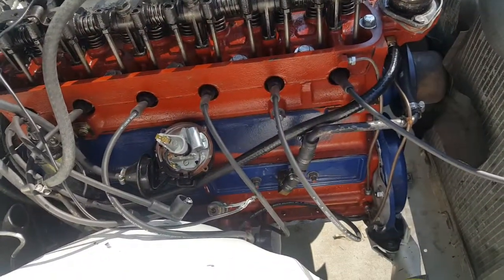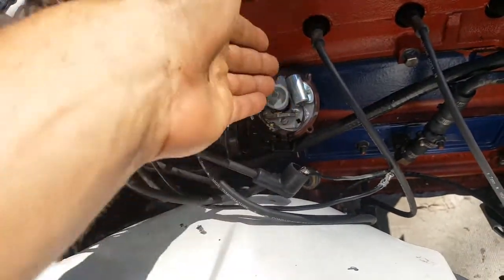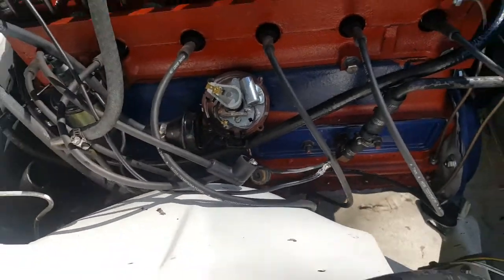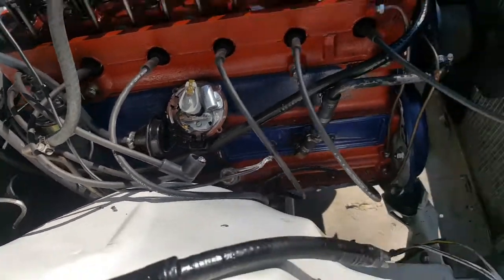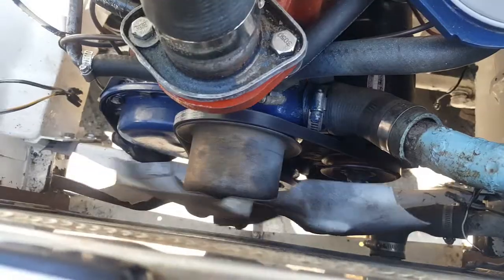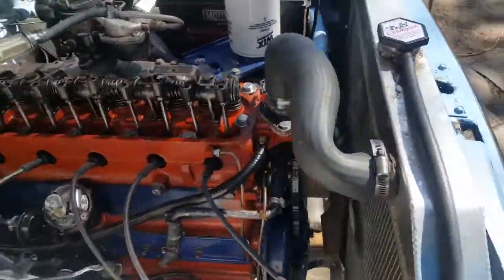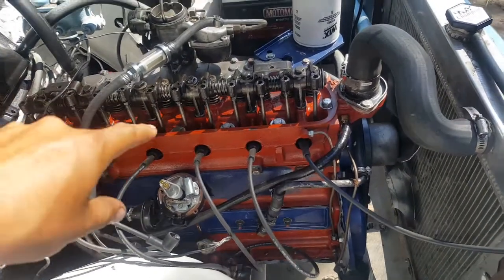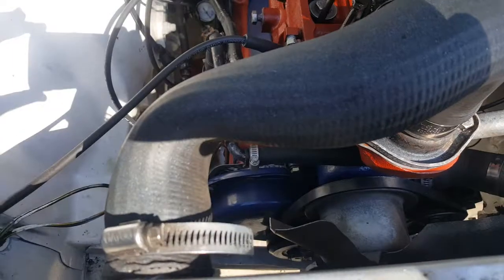Showing direction of rotation of distributor and engine from the Rambler American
In this quick video, I show how the ditributor turns CCW (counterclockwise) and the engine turns clockwise.

By looking at the fan blades, you can determine the direction of rotation of any engine.